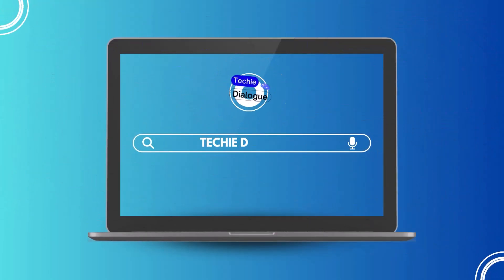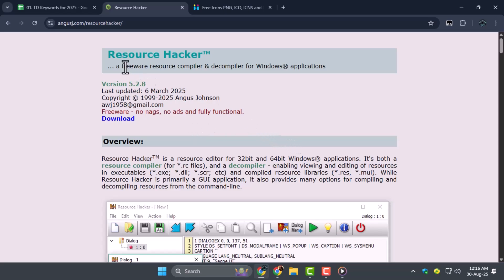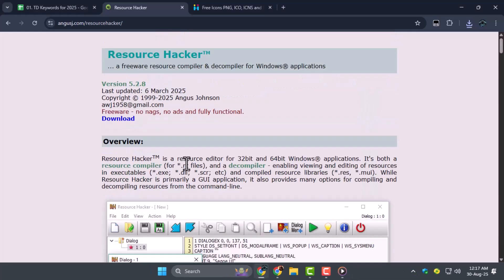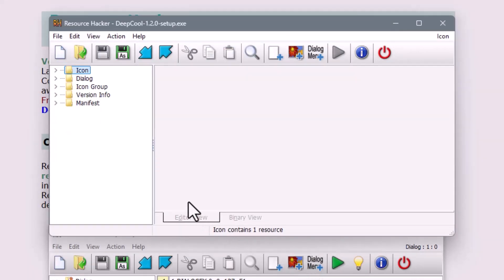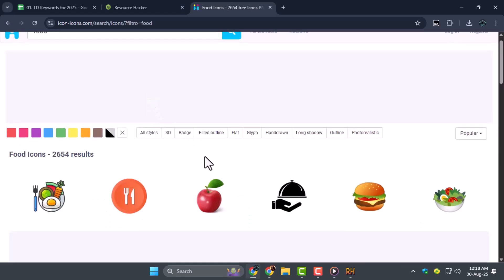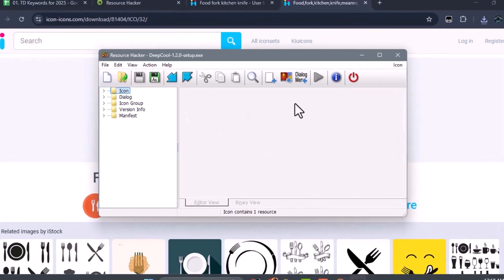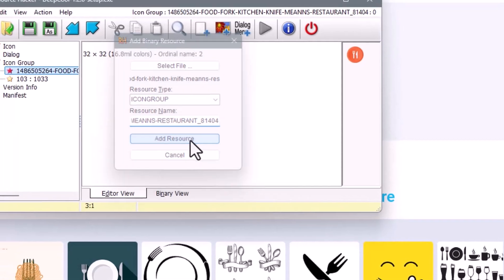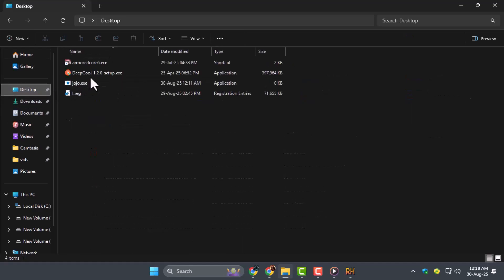How To Change Icon Of An Exe File | Customize Executables (2025)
📝 This video provides a complete guide on how to change icon of an exe file using a free tool. Learn simple steps to customize your executable files and make them look more professional.

⏱️ -- TIMESTAMPS --
0:00 - Introduction to changing EXE file icons
0:11 - Step 1: Downloading Resource Hacker tool
0:27 - Step 2: Opening your EXE file in Resource Hacker
0:39 - Step 3: Finding and downloading a new icon from IconArchive.com
1:01 - Step 4: Adding the new icon resource to your file
1:14 - Step 5: Saving and overwriting the original EXE file